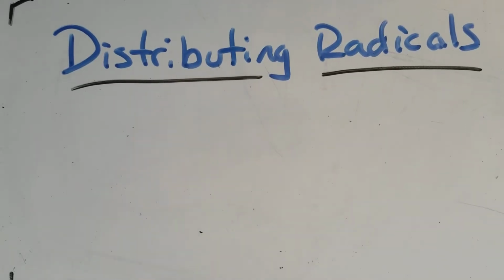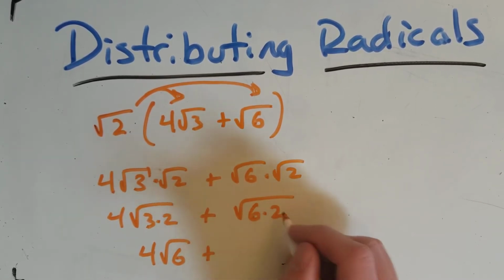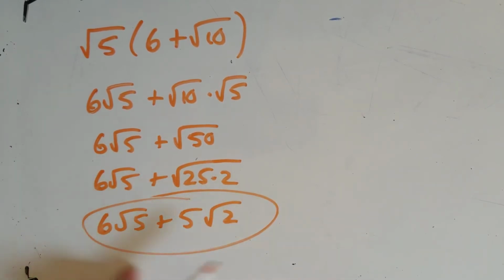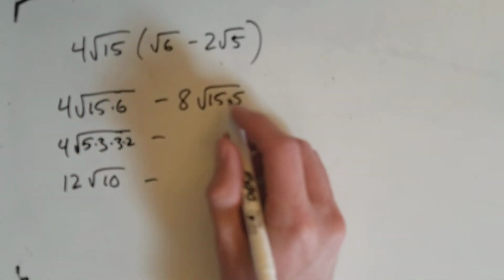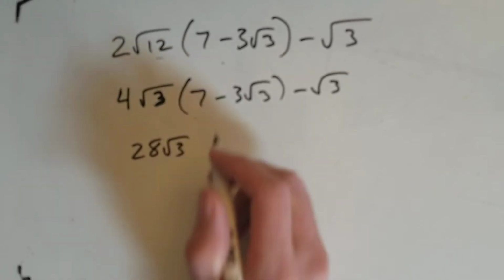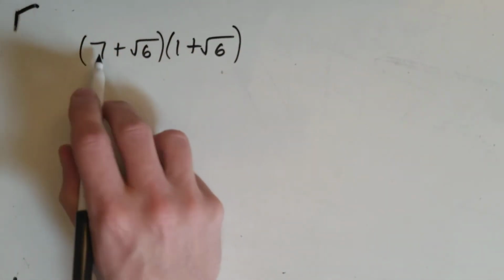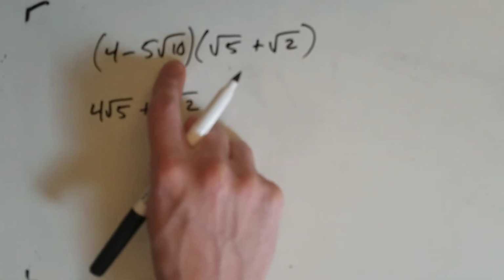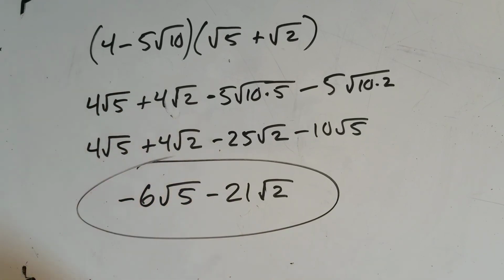Algebra Distributing Radicals